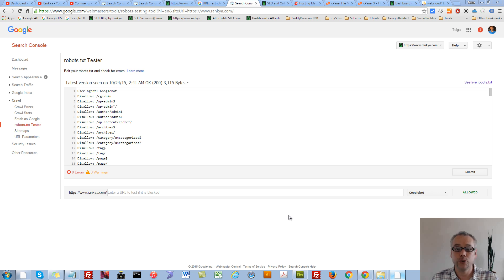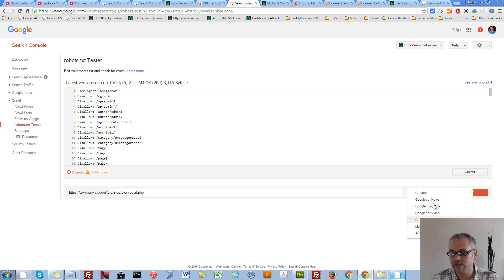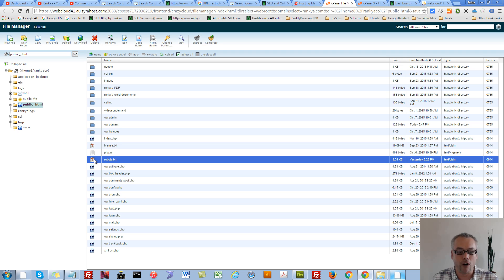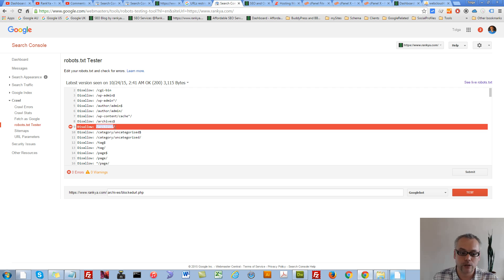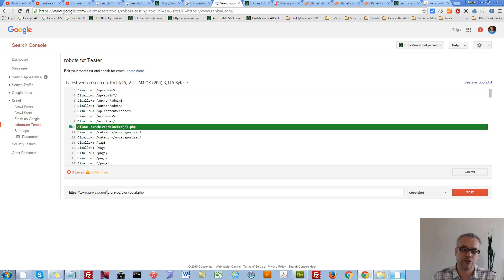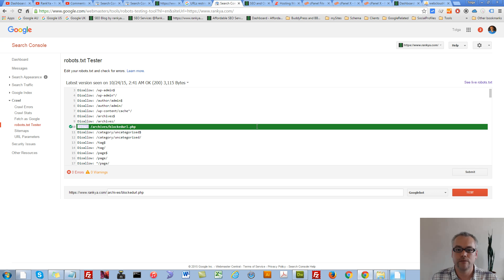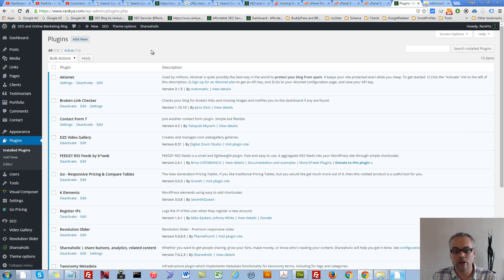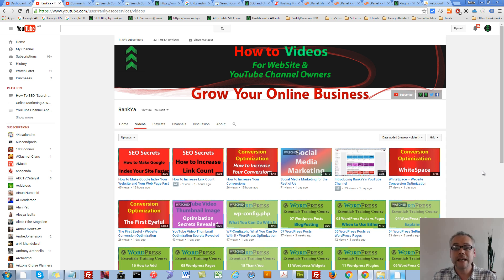How to Fix URL's Blocked by Robots.txt Errors